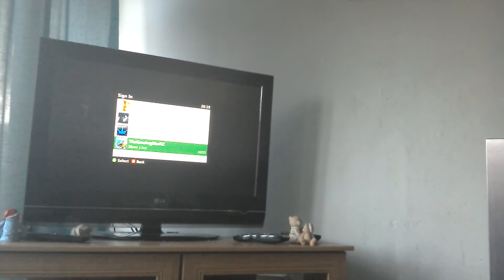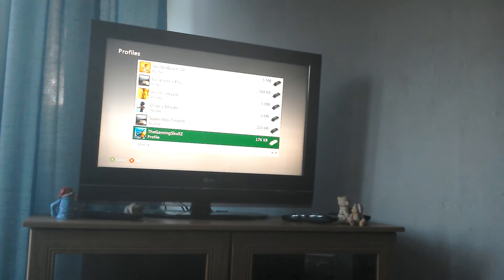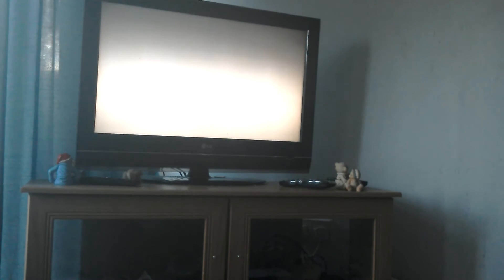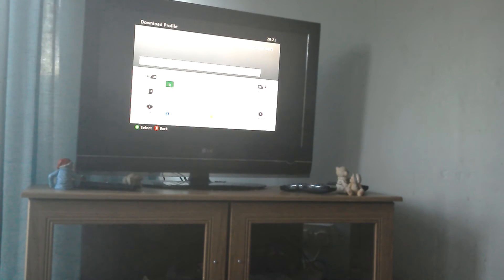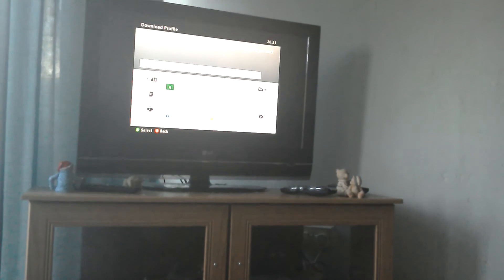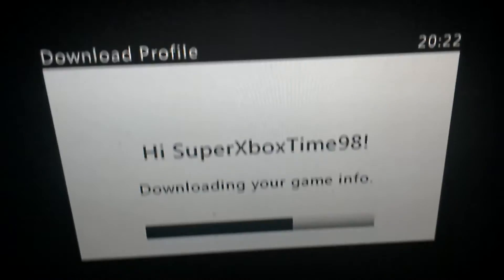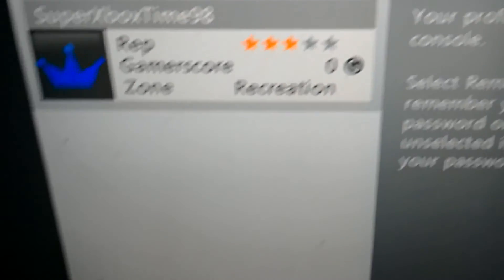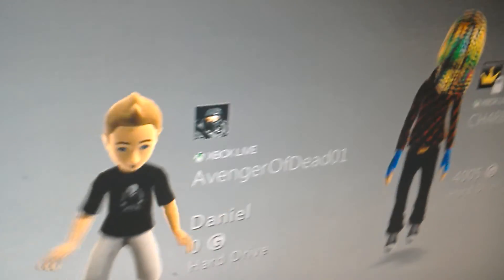How to fix your Xbox live profile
Fix ur account